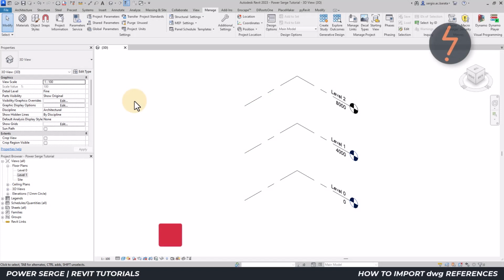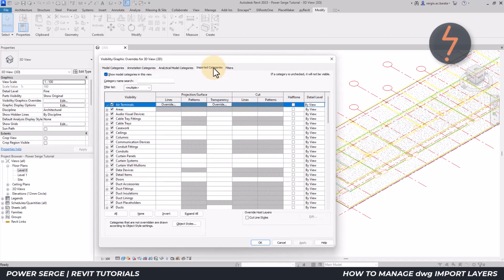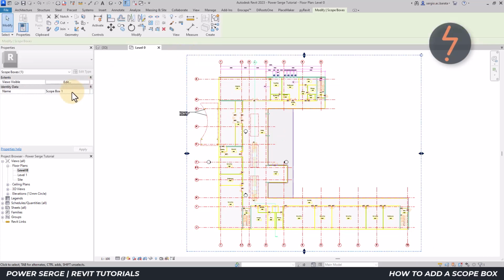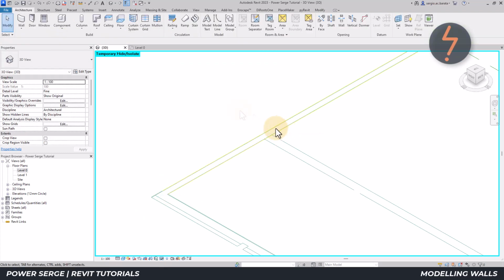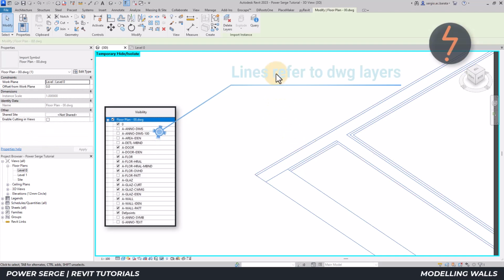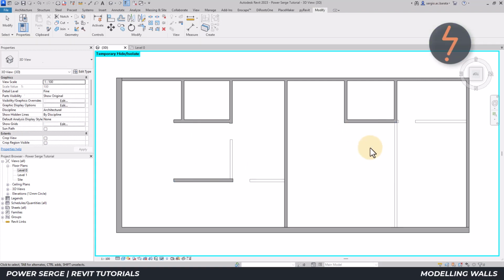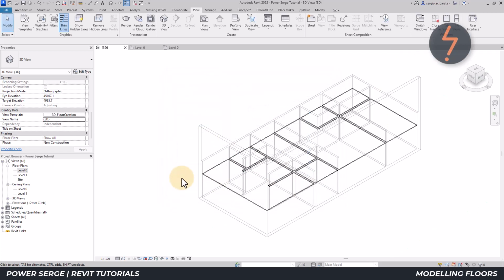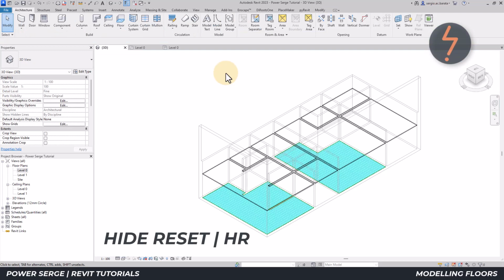Quickly Convert 2D AutoCAD to 3D Revit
In this Revit tutorial, you'll learn the fastest way to convert 2D AutoCAD dwgs into full 3D Revit models. Watch as I demonstrate all you need to know in this easy-to-follow and well-paced tutorial.

Initially, I will go over how to get the most out of any AutoCAD dwg references, followed by how to quickly add wall elements. Then, follow along as I quickly add ceilings and floors without needing to sketch any boundaries.

After this tutorial, you'll be a master of 2D to 3D model conversions!

• 3Dconnexion SpaceMouse Wireless

00:00 - [Intro]
00:20 - [How to Import dwg References]
03:22 - [How to Add A Scope Box]
04:40 - [Add Wall Elements]
09:20 - [Add Ceiling Elements]
10:20 - [Add Flooring Elements]